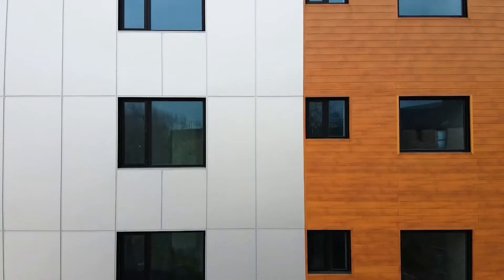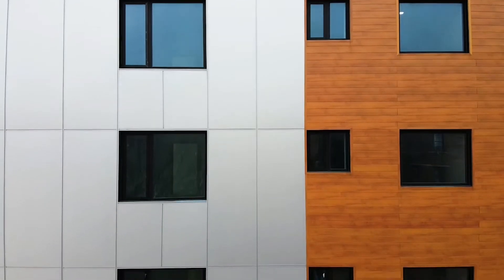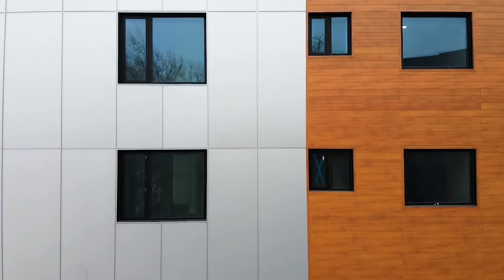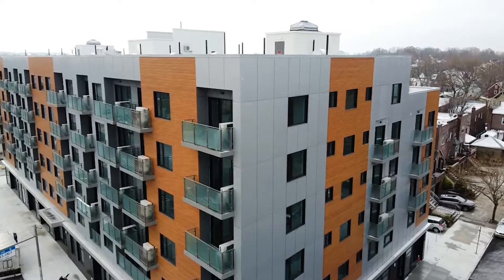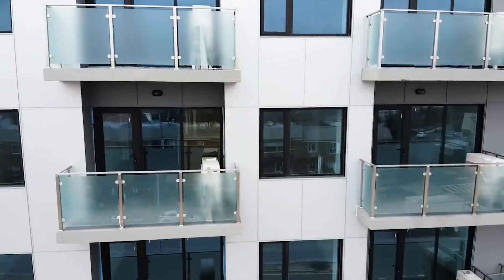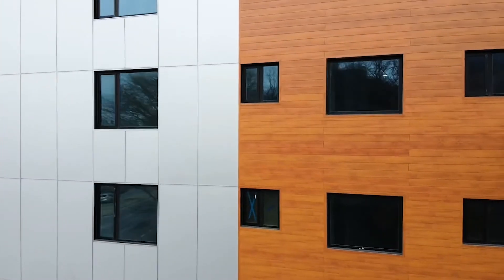Seamless metal to wood facade system in Queens, NY (Woodhaven)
This multi family uses AL13® panels and planks to seamlessly transition from cherry woodgrain planks to silver metallic panels. The secret is in the extrusion - they're exactly the same.